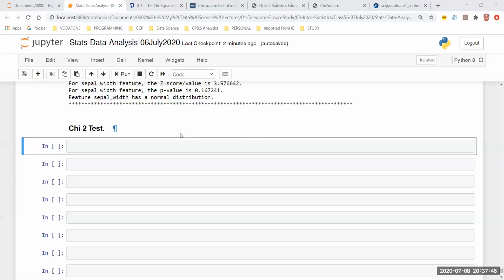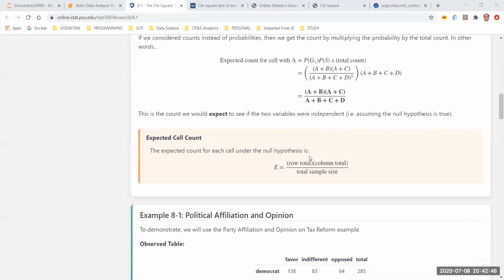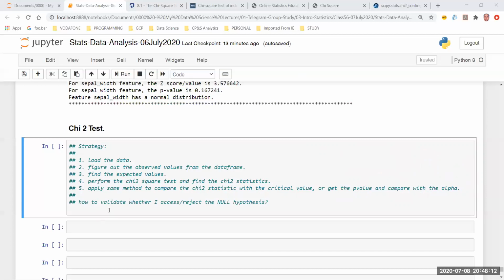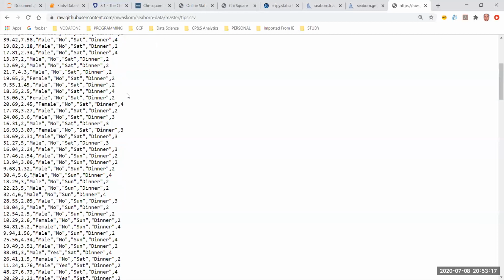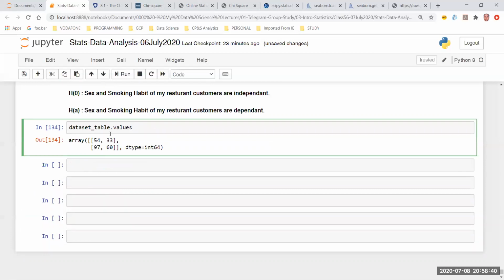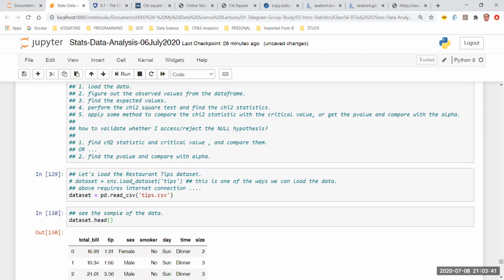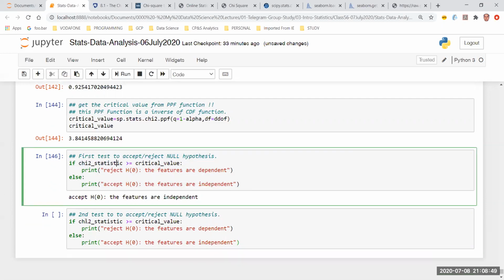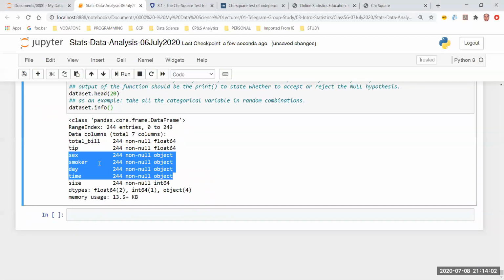Class 56 - Learning Data Science - Statistics & Probability - 07-07-2020